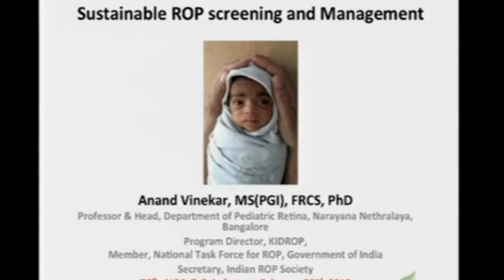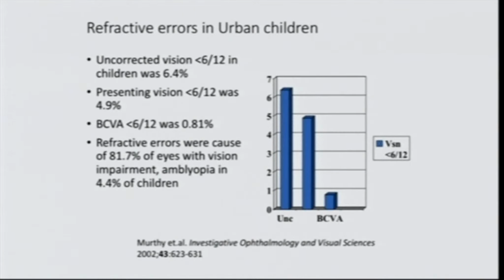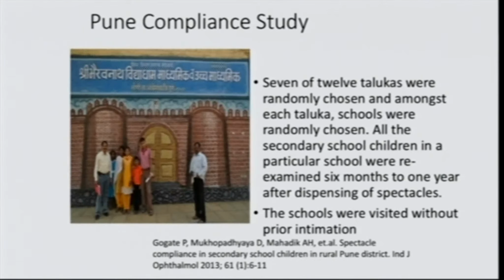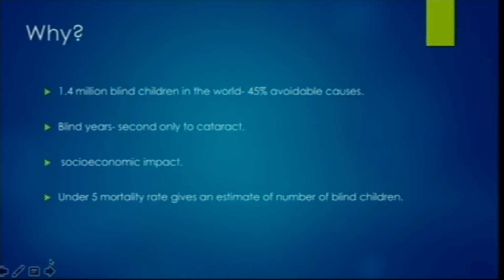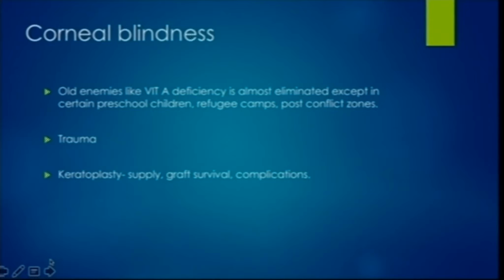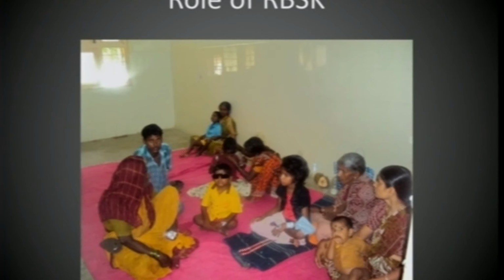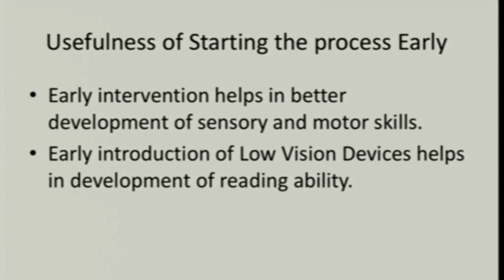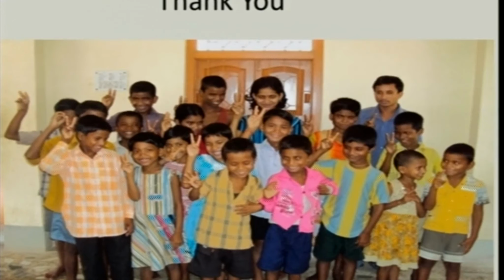AIOC2018 - IC387 - Integrating pediatric blindness relief into existing outreach programs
The present Pediatric Blindness Relief Scene- Demand Supply Disparity - Dr.Deepti P
Integration of School Screening Programmes Effectively - Dr.Parikshit Gogate
Tapping the existing Government funded Schemes - Dr.Krishna Prasad R
The Low Vision Perspective- Helping the Visually Impaired Children - Dr.Sil Asim Kumar